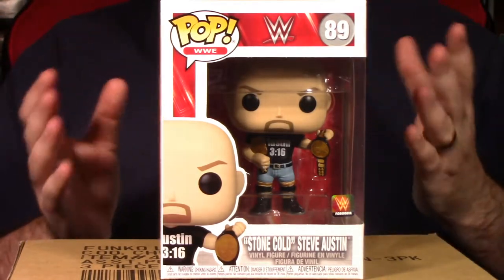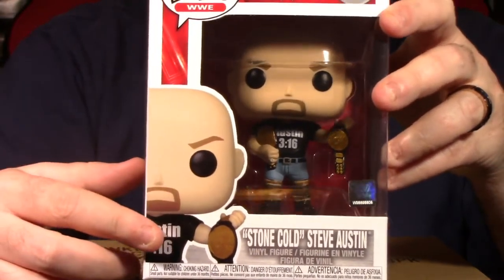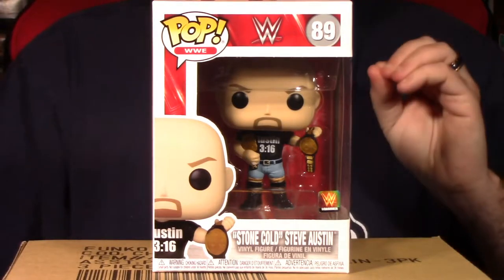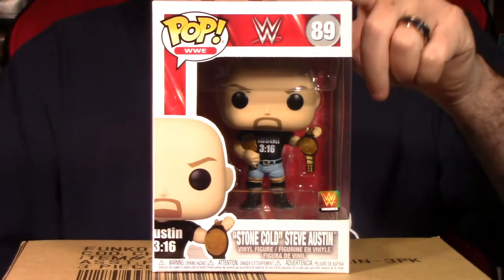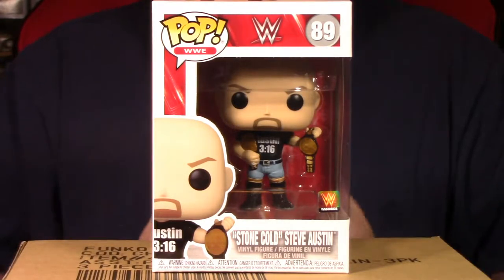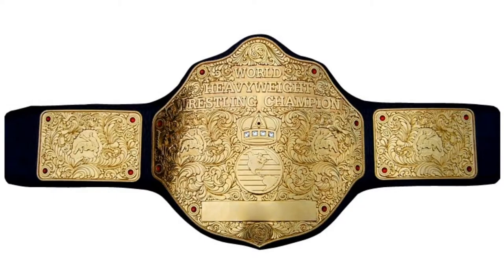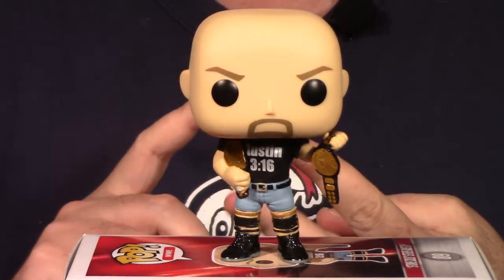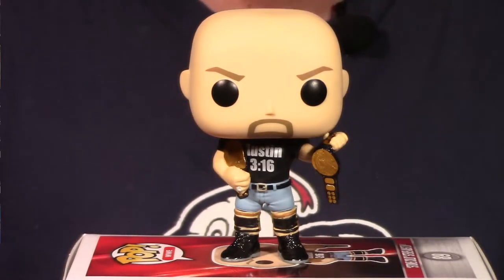Funko WWE 7-11 Exclusive "Stone Cold" Steve Austin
Rook is back with another Funko unboxing and first impression. This time we take a look at the Funko WWE 7-11 "Stone Cold" Steven Austin Exclusive.

The price point is $20.00 US.  A bit step in my honest opinion. Also, take note of something missing..what can it be?

New content goes up every Tuesday and Thursday.  Streaming is the First Tuesday of every month..sometimes special stream pops up from time to time.